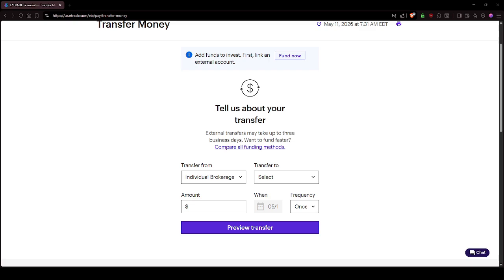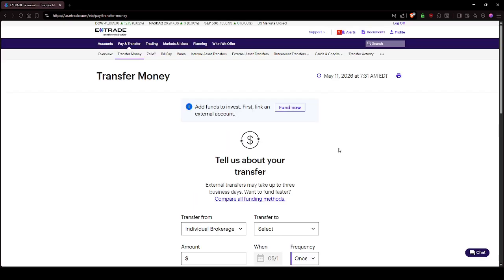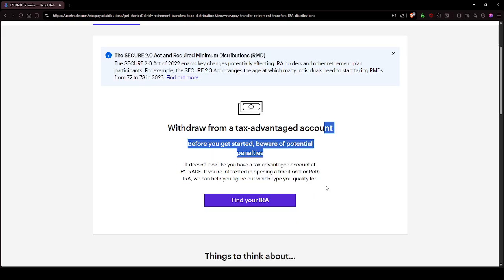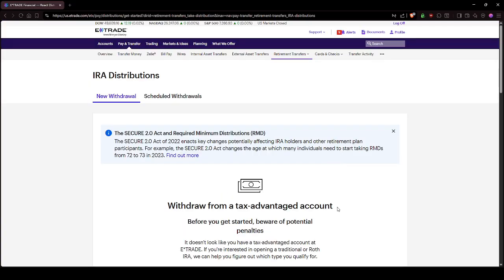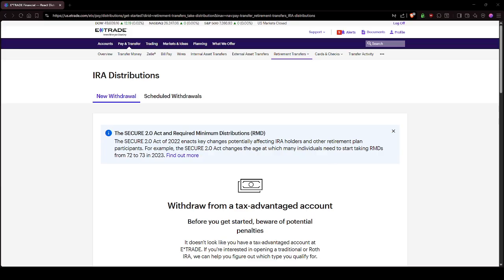How to Easily Withdraw from Your ETrade Roth IRA: Step-by-Step Guide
Withdrawing from your Etrade Roth IRA can seem daunting, but it is a straightforward process once you understand the steps. First, log into your Etrade account and navigate to the "Accounts" section. From there, select your Roth IRA account. Make sure to review your account balance and transaction history to ensure that you are ready to make a withdrawal.